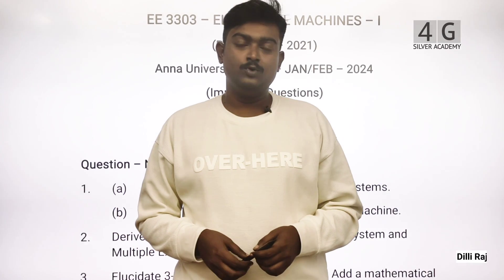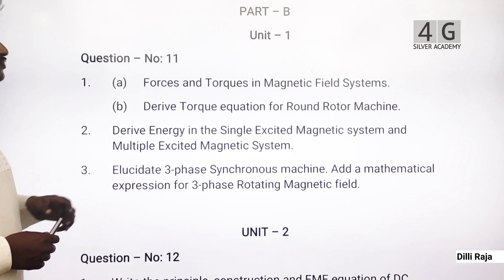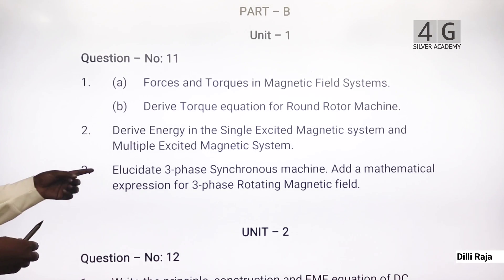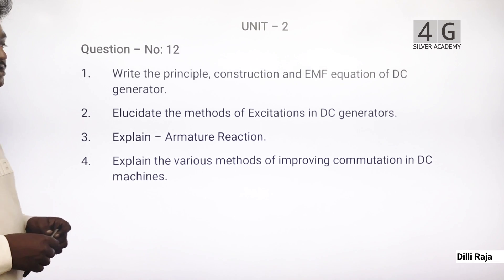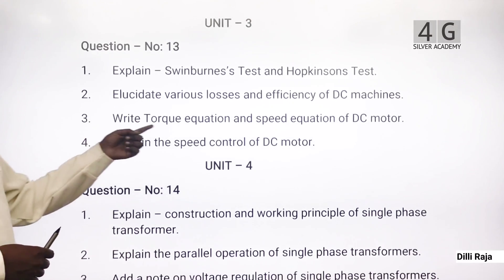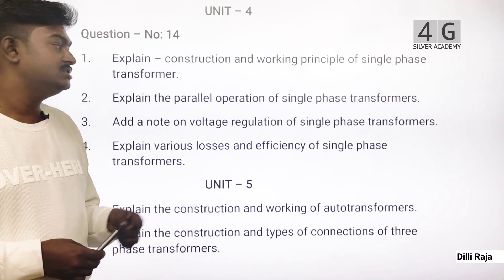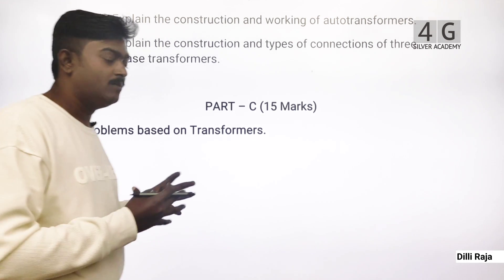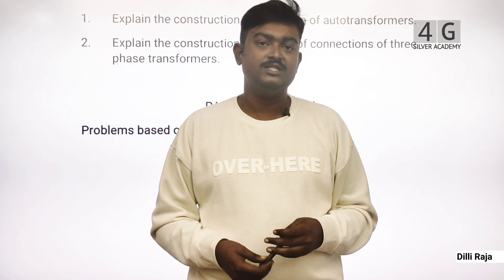Electrical Machines - I Important Questions EE3303 Jan 2024 Anna University Exam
Unit - 1
waiting
Unit - 2
waiting
Unit - 3
waiting
Unit - 4
waiting
Unit - 5